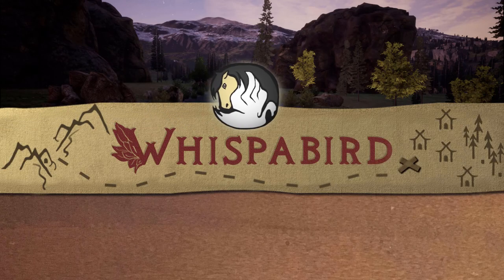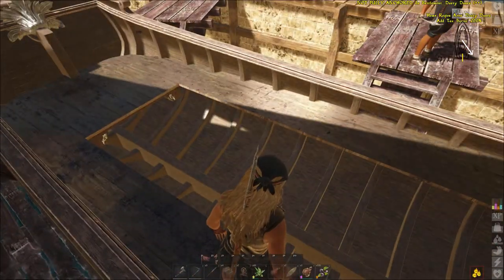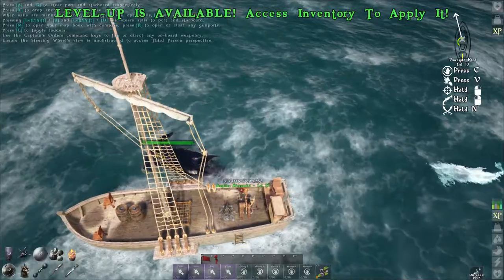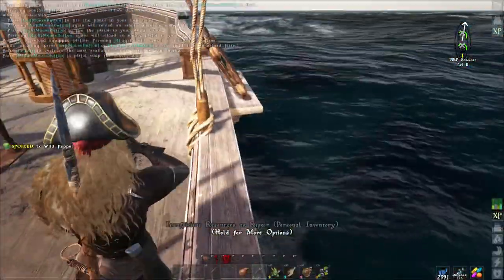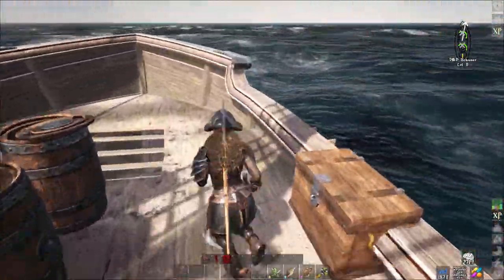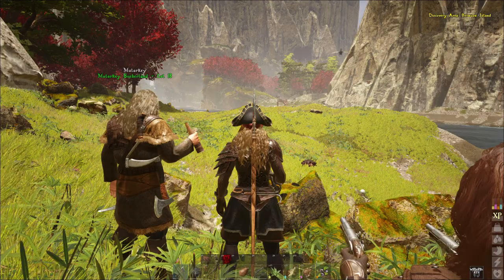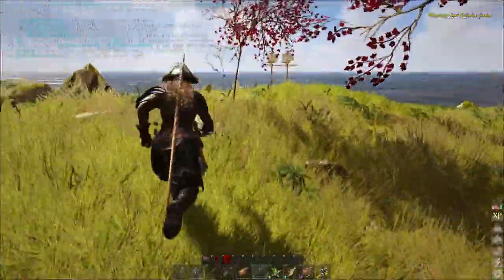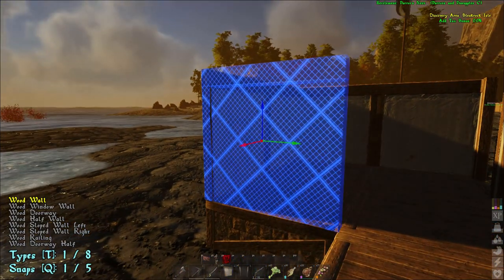ATLAS - The Journey So Far & Shark Struggles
This is a quick recap video of my journey so far in Atlas as well as a highlight of my developing fear of sharks. As someone who hasn't played Ark, I'm really enjoying the depth of the game and features available. What do you all think of Atlas??